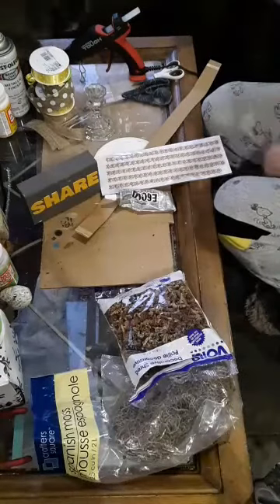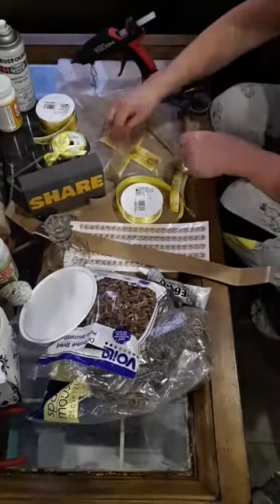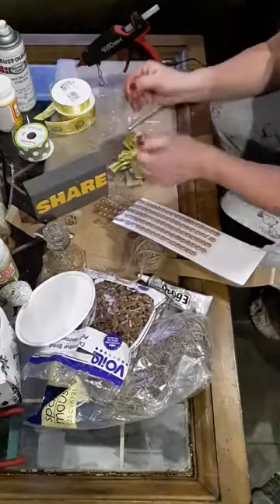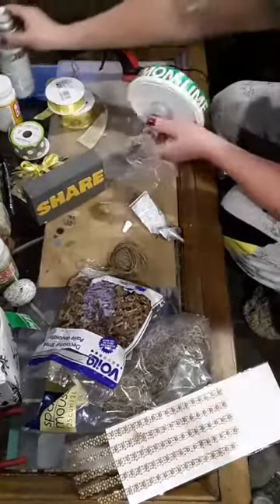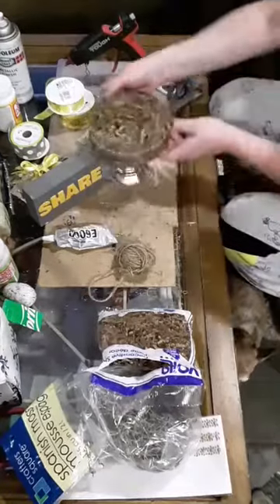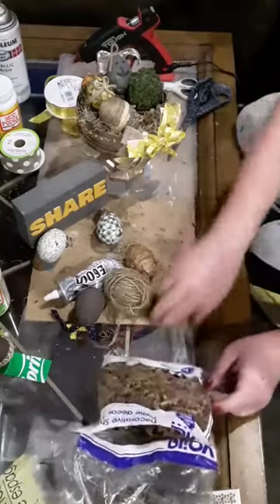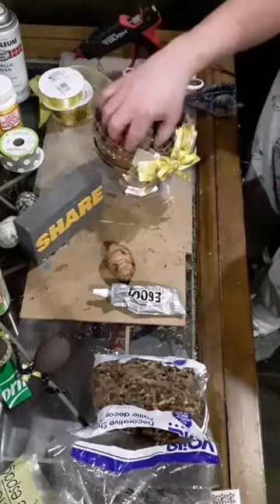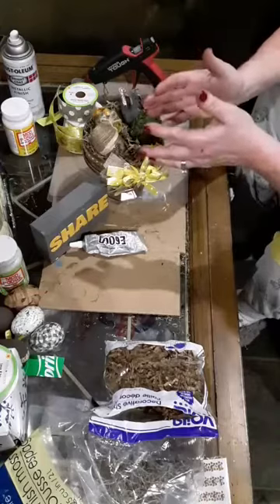Elegant Rustic Birdsnest on a Pedestal